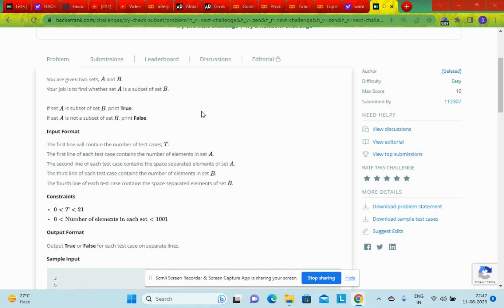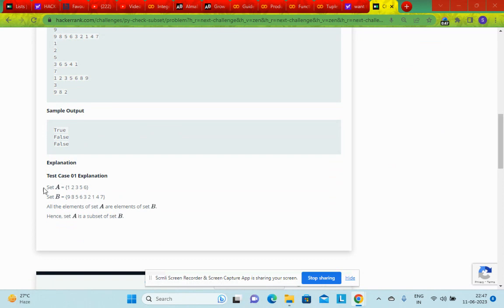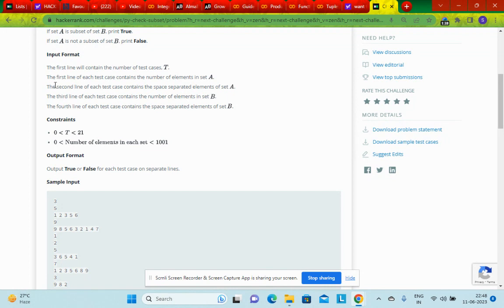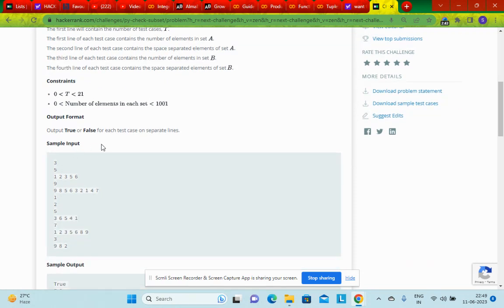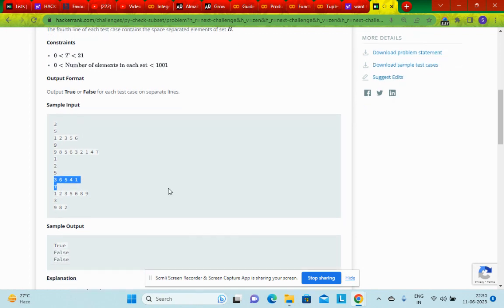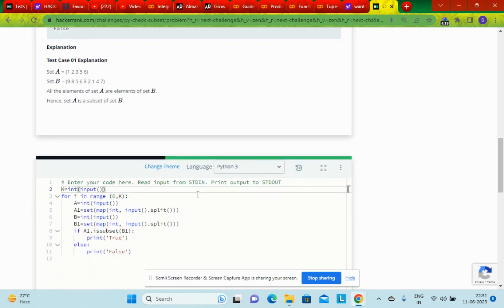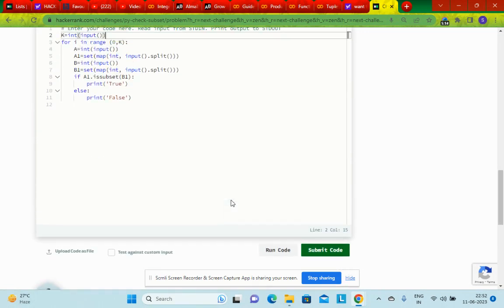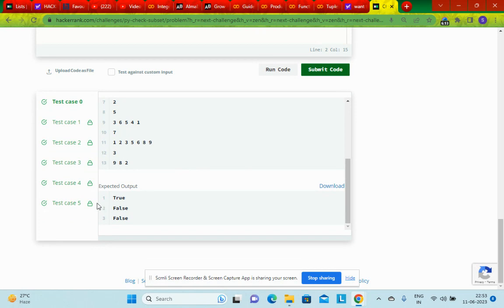Hacker Rank problem solving checking subset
Hacker Rank checking subset